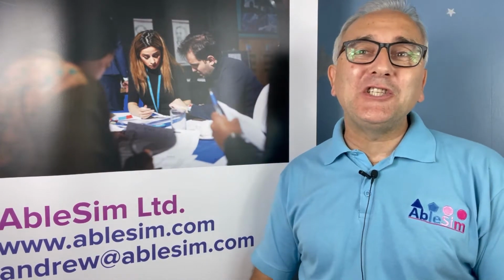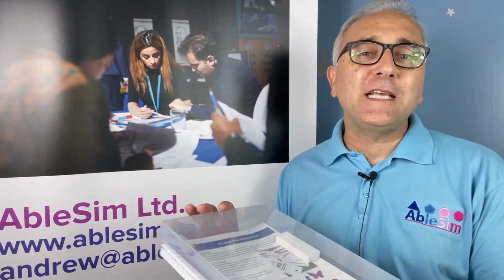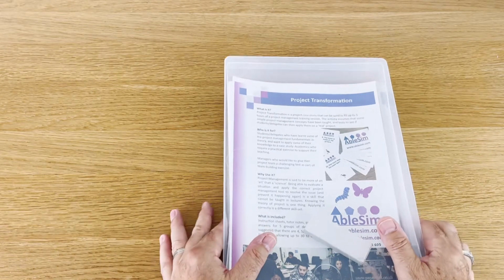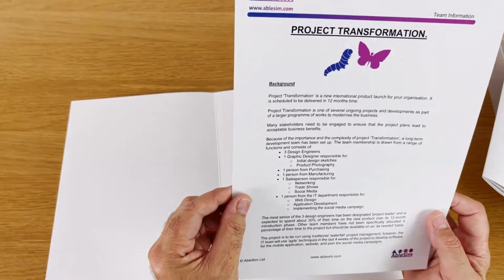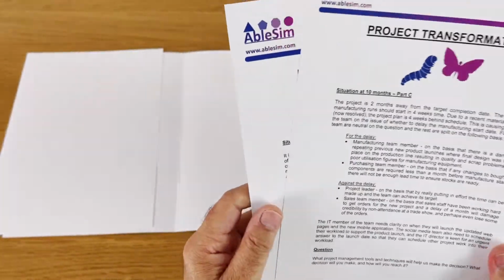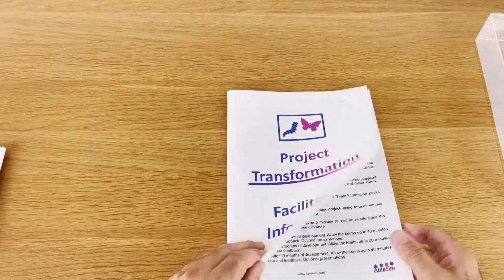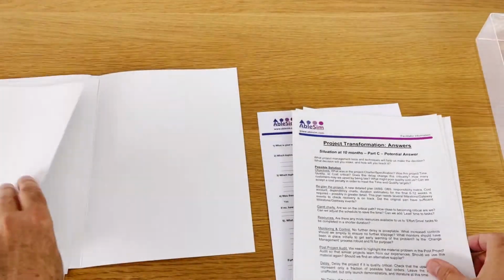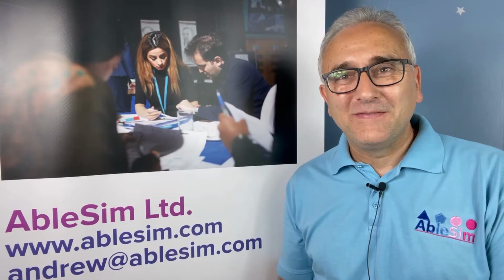Project Transformation Open The Box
Project Transformation Open The Box. Take a deeper look at this project management case study activity game, that can also be used as an ice breaker. A detailed look at what is in this simulation, and how it can be used to save time in your course development process, and help achieve deeper learning with increased student engagement and satisfaction.